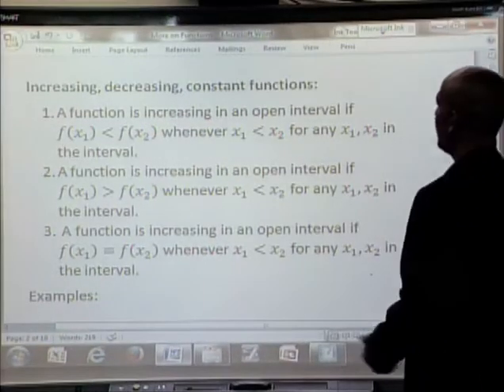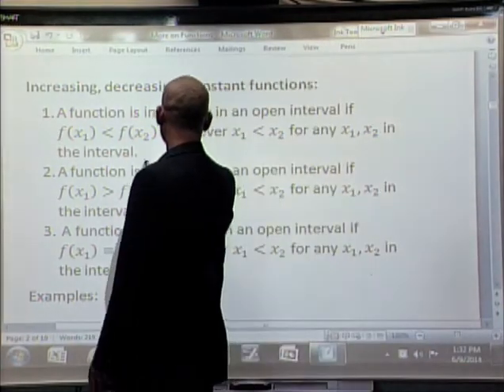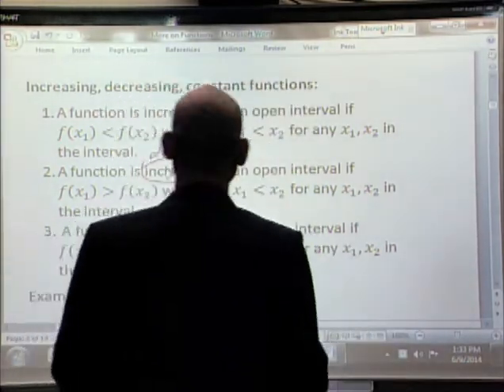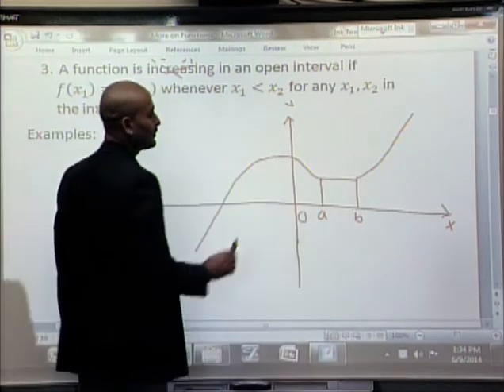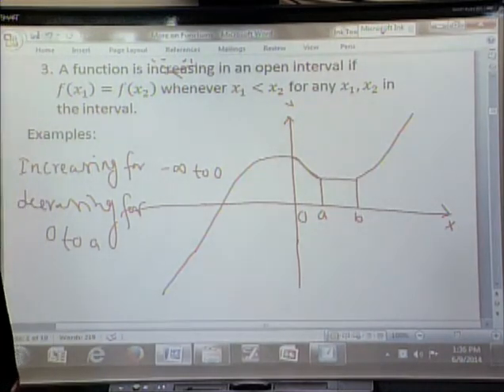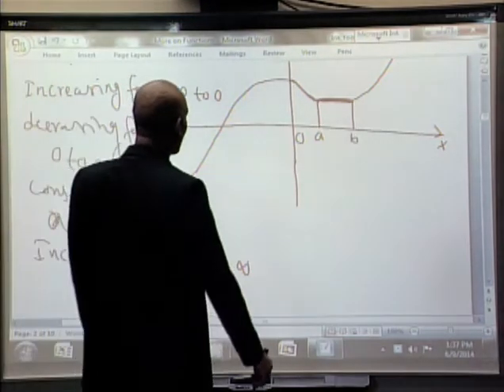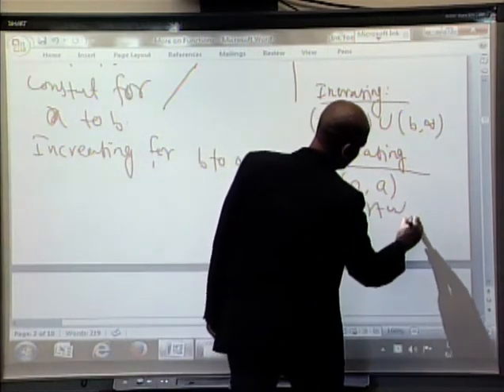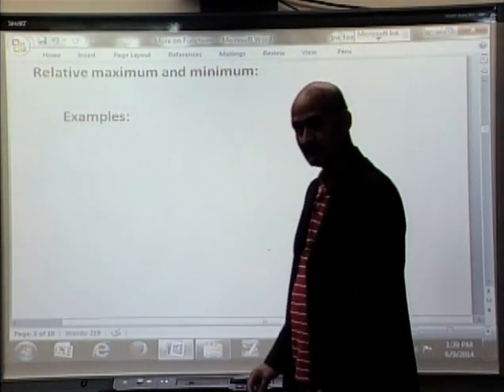MAT 128 Plus Minus Constant Function